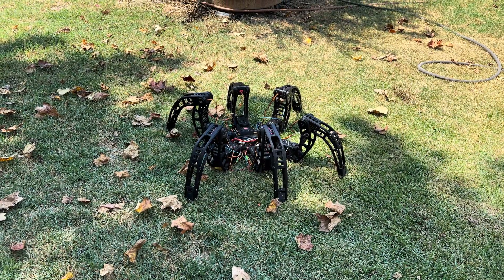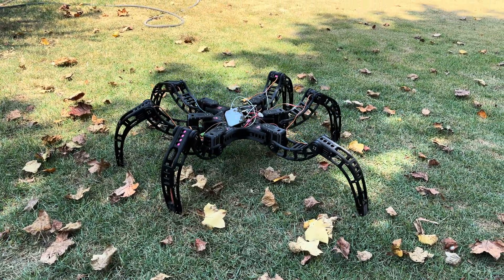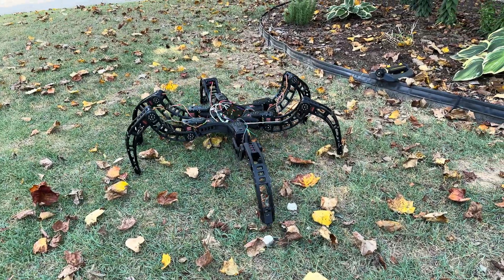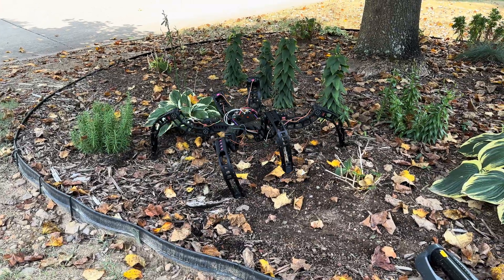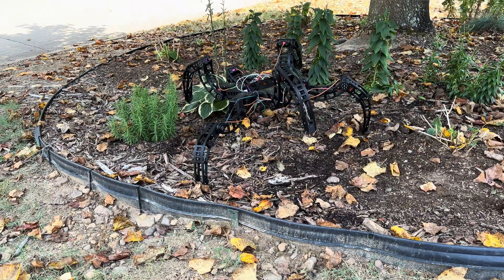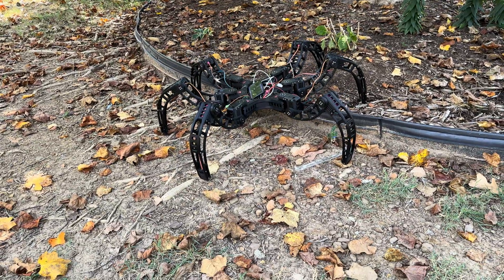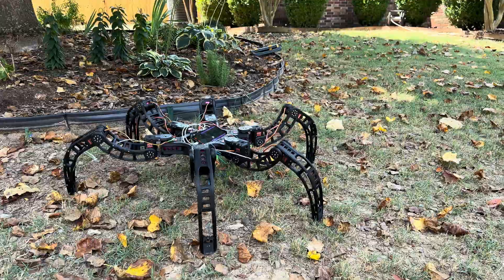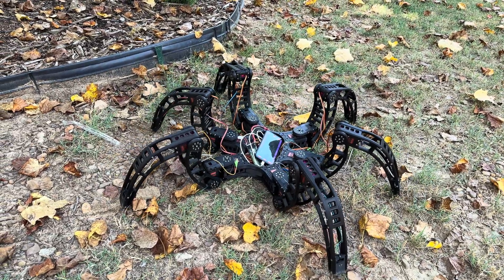IK-6 Hexapod Trampling Over Plants Terrain Test | Part 27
IK-6 is a massive, high-powered hexapod robot engineered to push the boundaries of inverse kinematics and legged locomotion. Equipped with 18 high-torque servos (each rated at 170 kg·cm), this machine delivers precise, forceful movement across six articulated legs. With a 1.2-meter wingspan and weighing 16 kilograms, IK-6 stands as a serious platform for advanced robotics experimentation.

Every step of the design, engineering, and testing process was meticulously documented and shared on this YouTube channel, offering full transparency and learning value for the robotics community. The entire project was modeled and simulated in Fusion 360, from mechanical structure to motion planning.